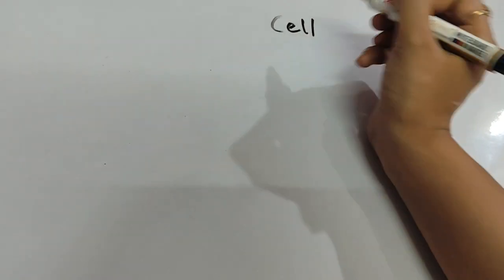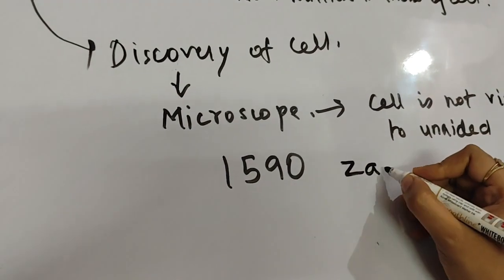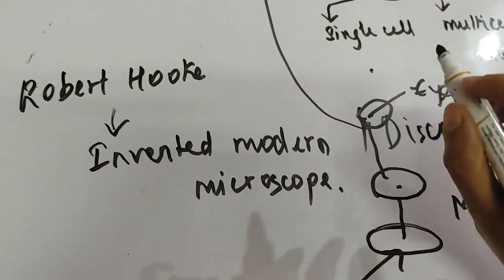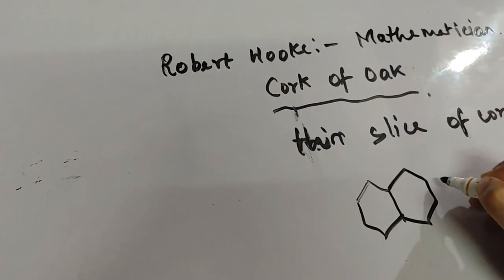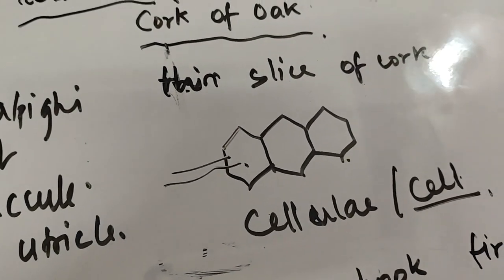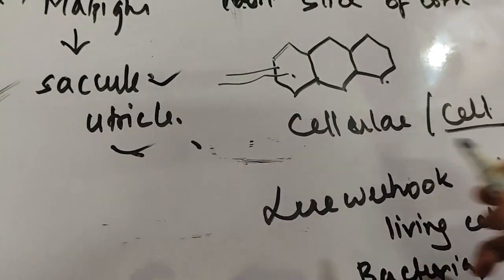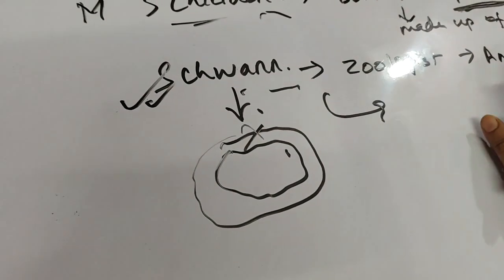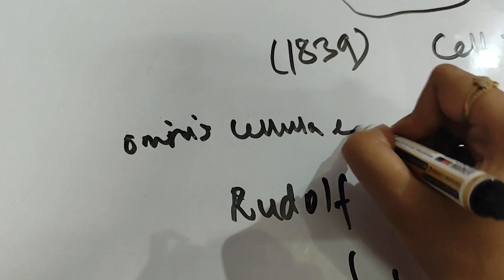Discovery of cell